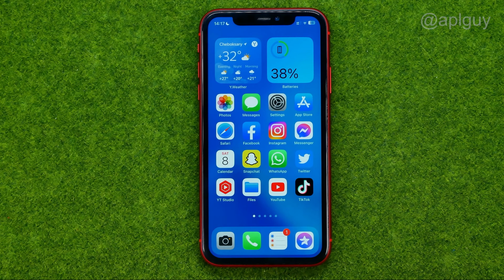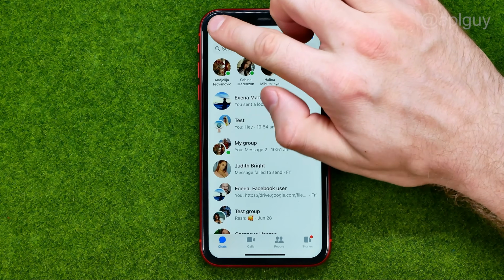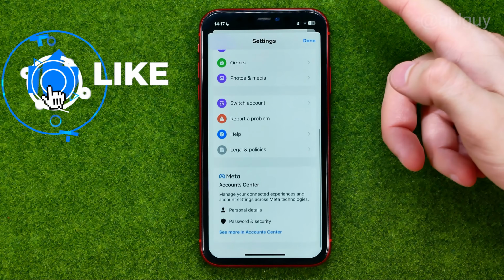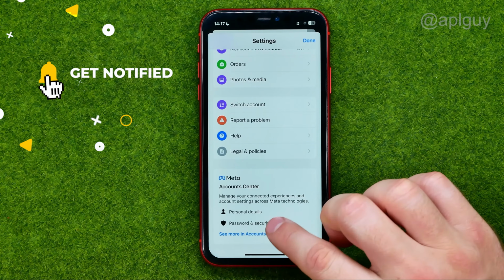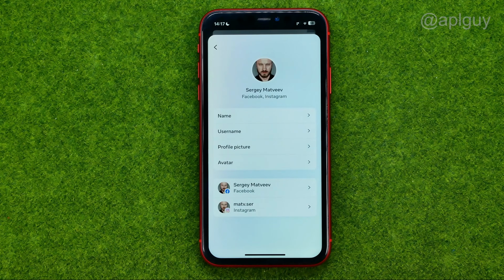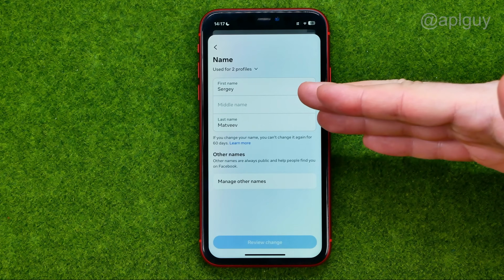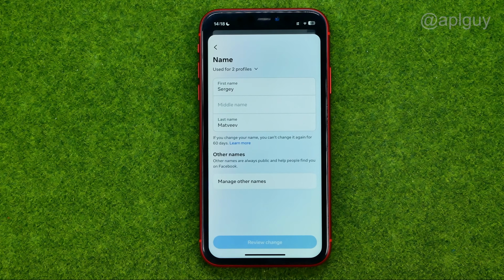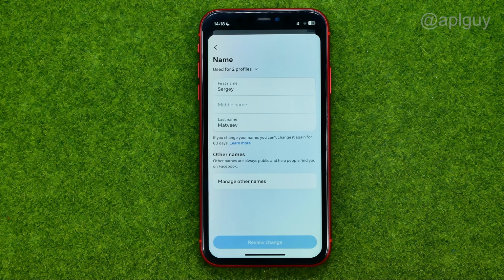How to Change Name in Messenger - Full Guide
If you are looking for a video about how to change name in messenger, here it is!
In this video I will show you how to change messenger username. Be sure to watch the video to the very end.
You will learn how to change username in facebook messenger. That's easy and simple to do from your phone.